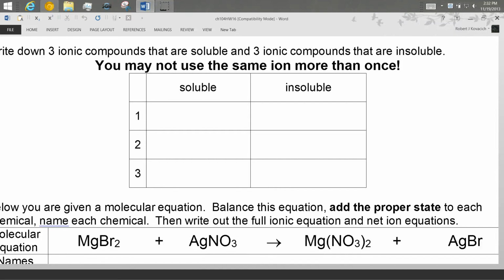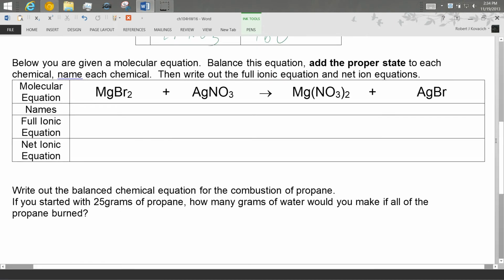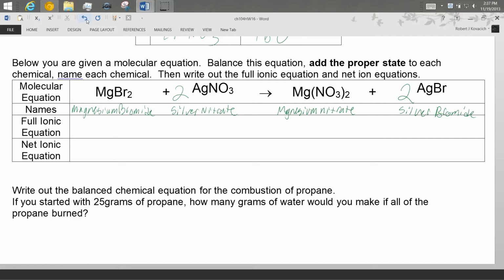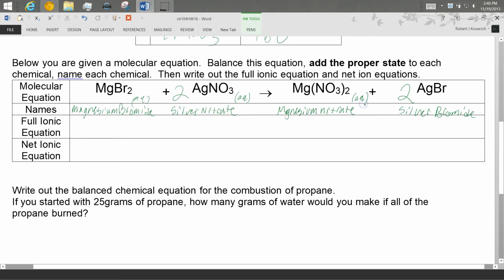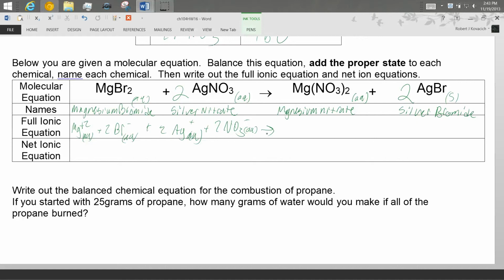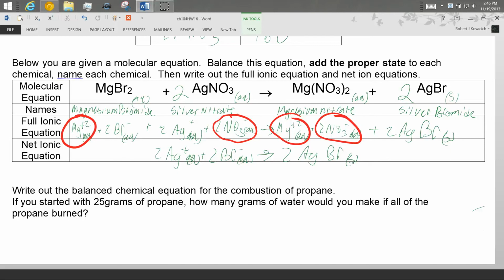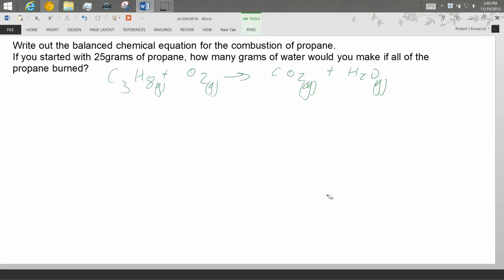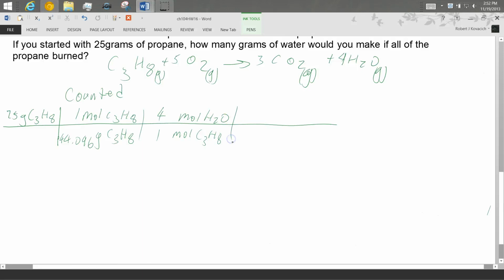Homework 16 Review